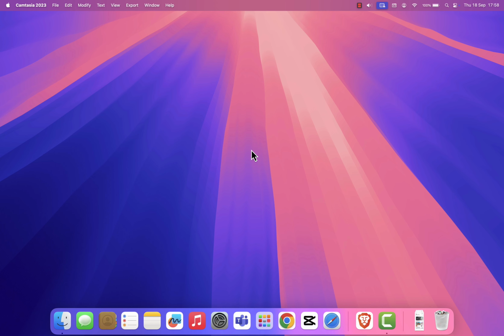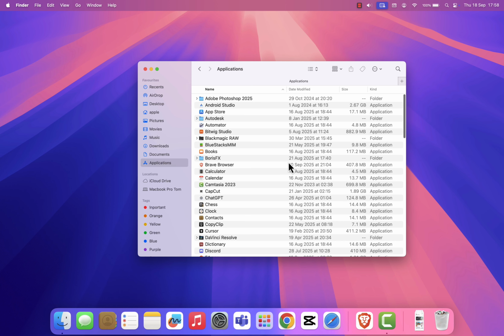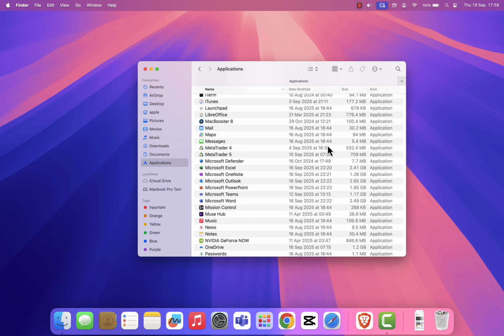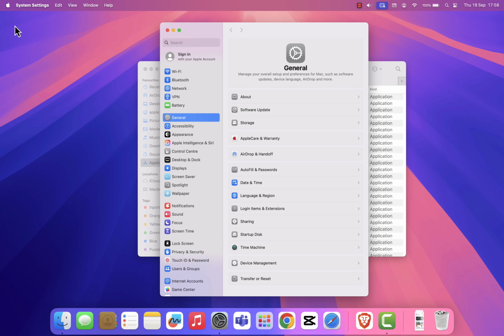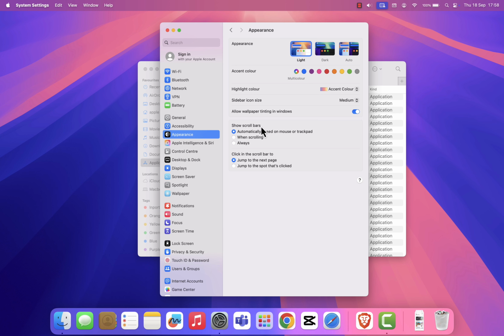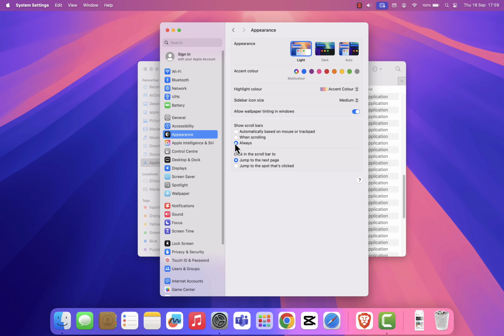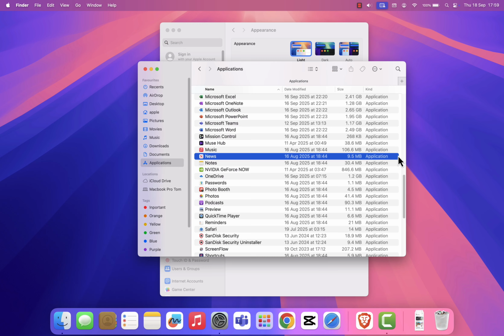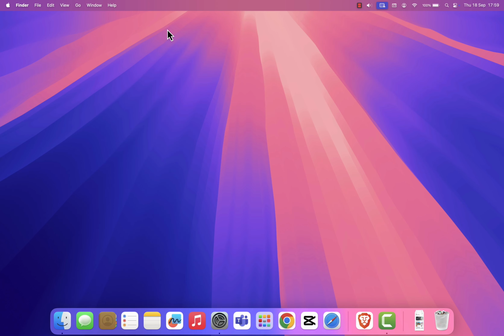How To Always Show Scrollbar on Mac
In this video, I’ll show you how to make the scroll bars on your Mac always visible